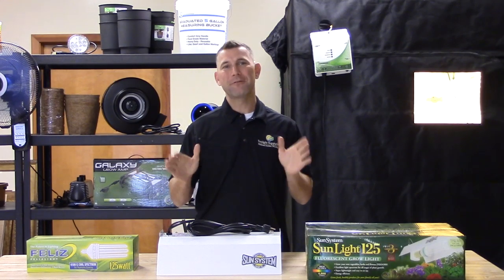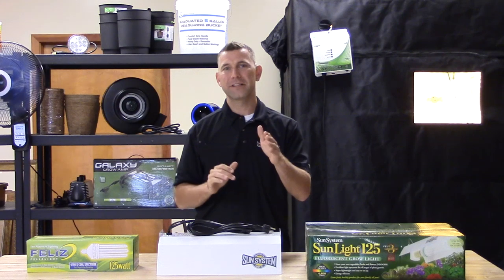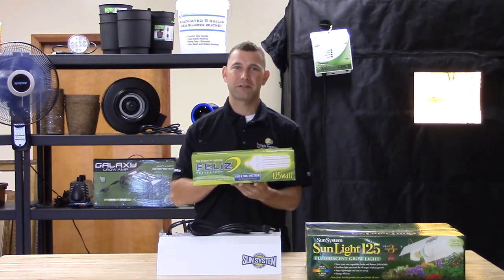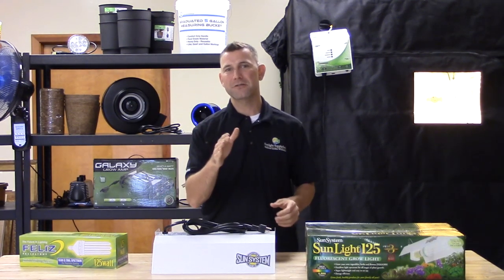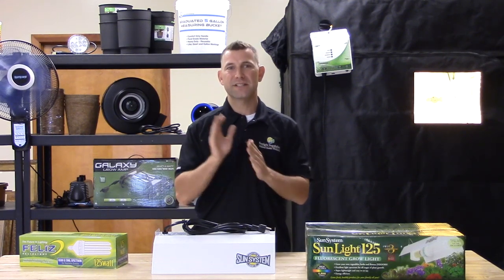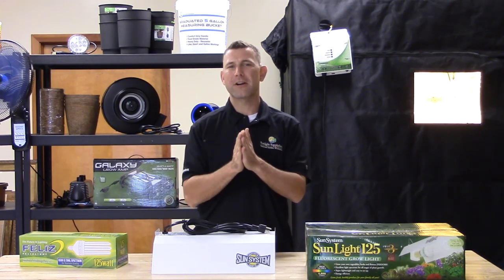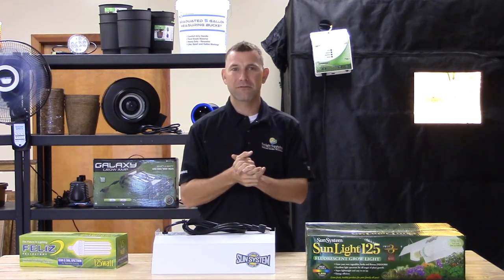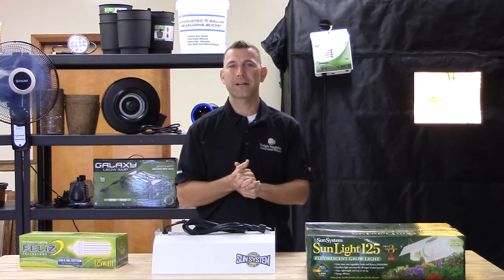SunLight™ 125 Fluorescent Fixture with Lamp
This fixture includes everything you need to get growing. It starts with a high quality 125 watt Feliz™ fluorescent 6500°K grow lamp. Add a White Wing Reflector that has a bright white powder-coated finish providing excellent reflectivity and durability. It has a sturdy steel construction for long life and a heavy duty socket assembly. Includes mogul base socket and 8 ft 120 volt power cord. Integrated mounting bracket with wire hangers for hanging the fixture. Just plug in and start growing.